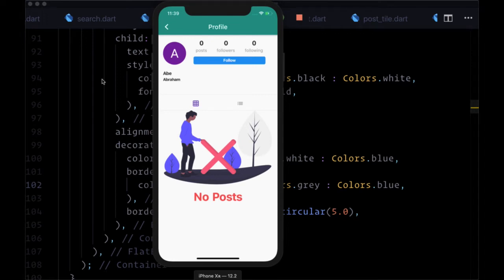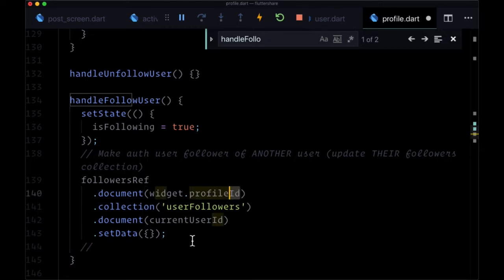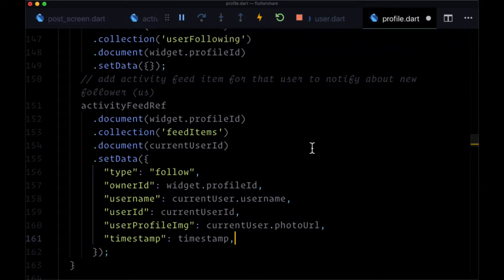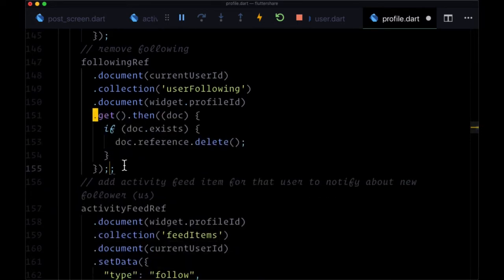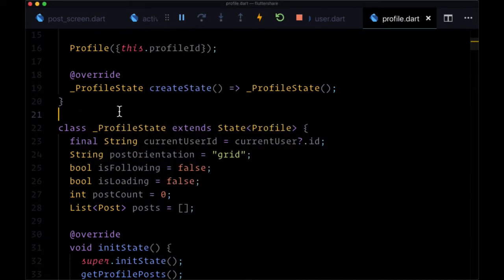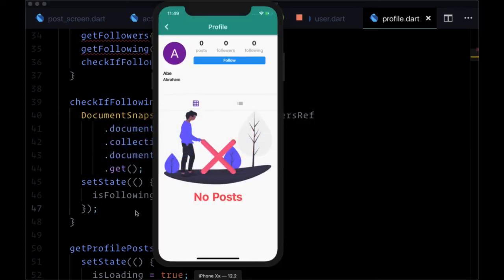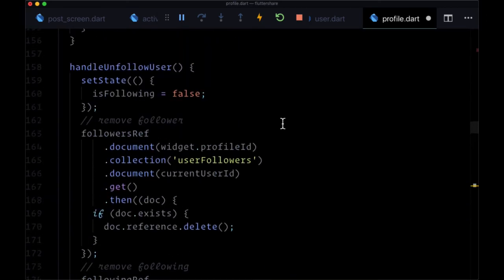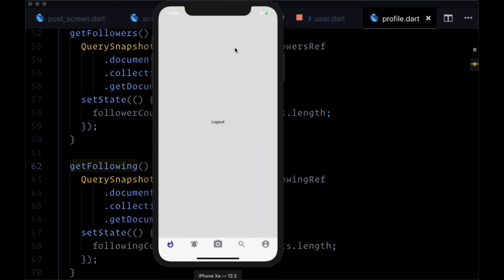#50 Following Unfollowing Users in Flutter